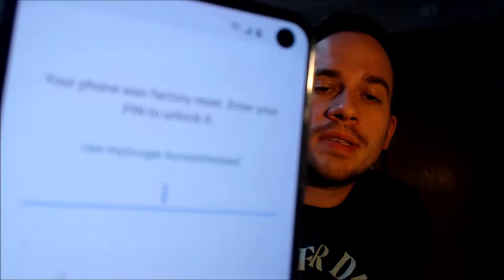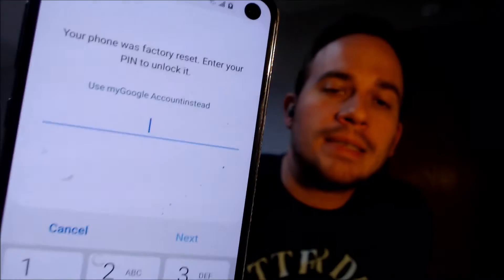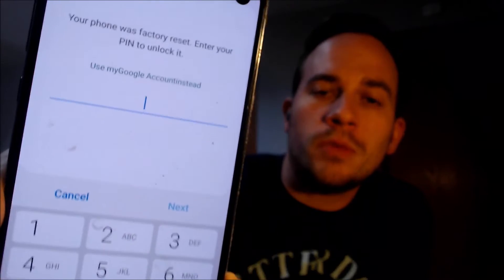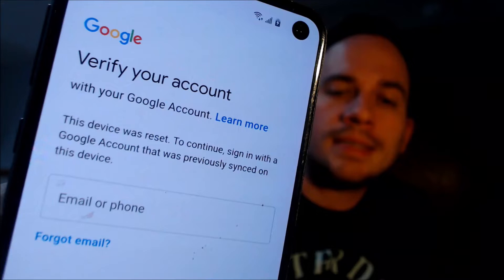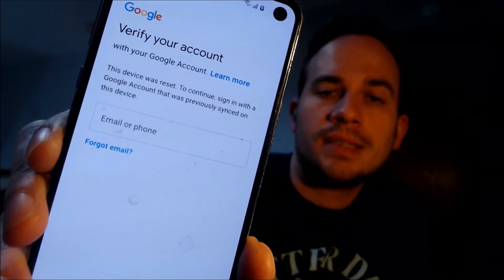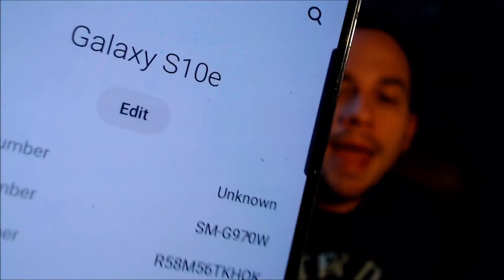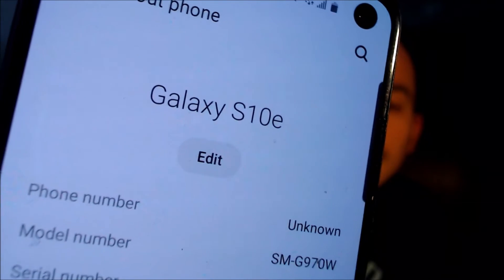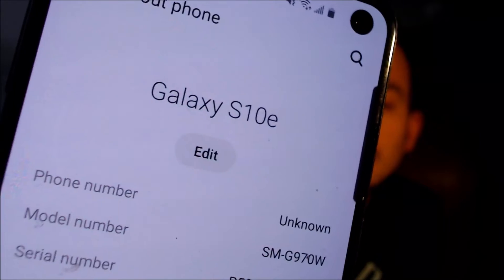Delete / Bypass / Remove Google Account Lock (FRP) on Samsung Galaxy S10e SM-G970W!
Video showing a Google Account Lock (FRP) successfully being removed on a Canadian Samsung Galaxy S10e (model number SM-G970W). Google includes this security feature with all devices on Android 5.1 and up so that when a device is factory reset without first removing the Google account, the device is locked to that account. This process that we do to the device allows a bypass of the screen that asks for the Google account of the previous user. This same procedure can also be done to other models of the S10e, such as:

SM-G970F
SM-G970N
SM-G970U
SM-G970U1
SM-G9700
SM-G9708